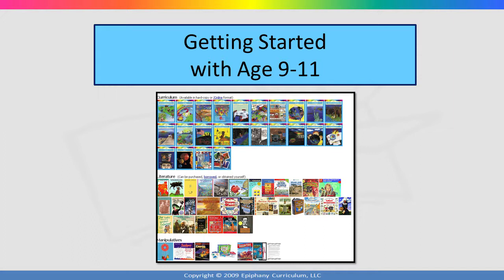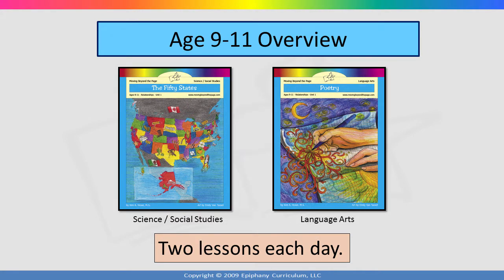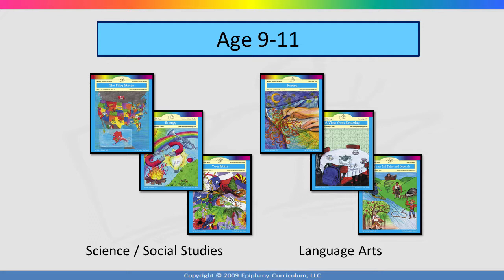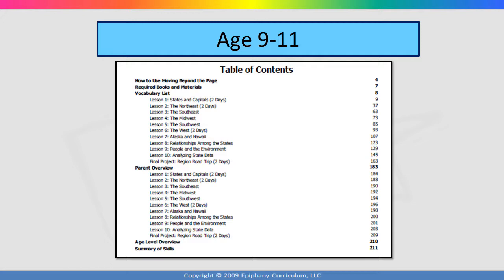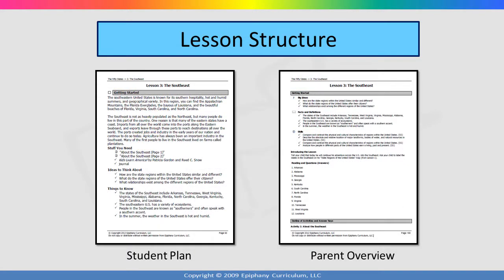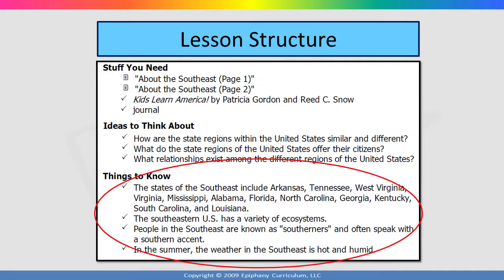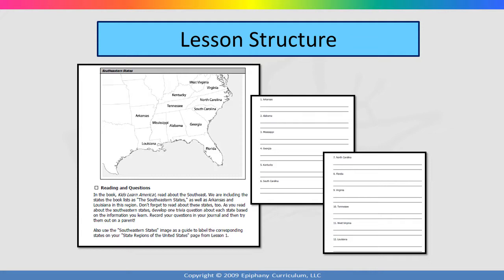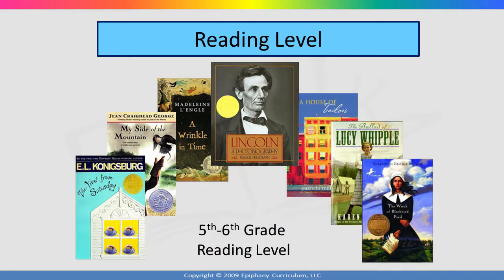Getting Started with Age 9-11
If you just received your Age 9-11 curriculum package in the mail from Moving Beyond the Page, this video is for you. Learn how the curriculum is structured, how to plan your year, and how to plan each of your days.